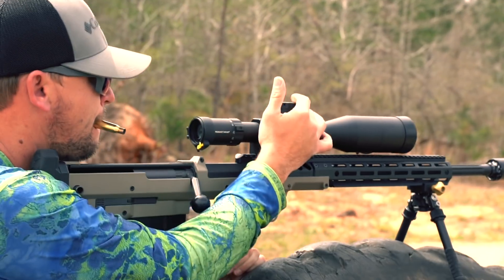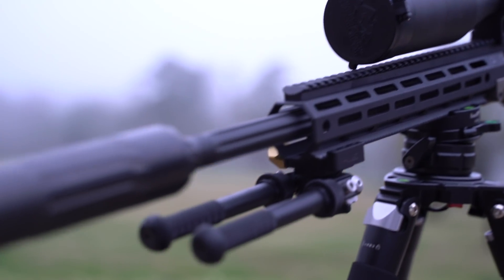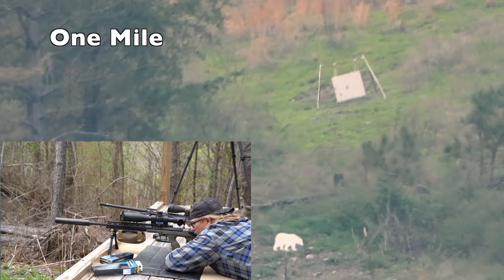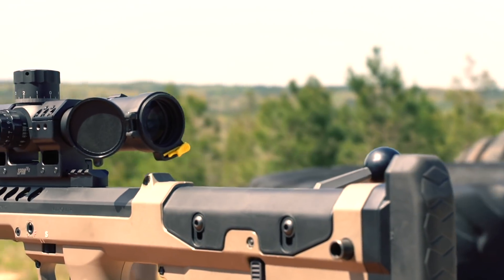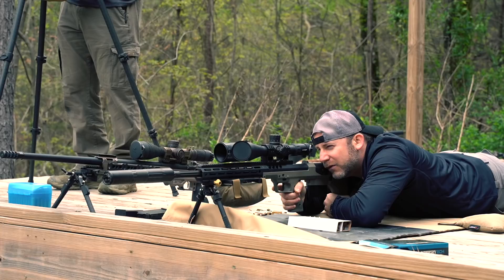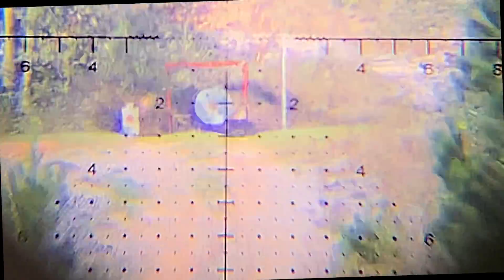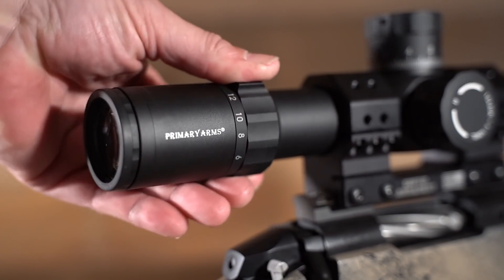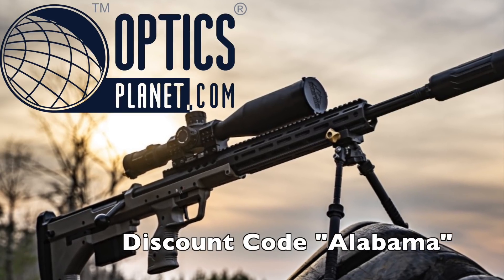Primary Arms Platinum 6-30x | Tested Out To 1 Mile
In this video we take a look at the Primary Arms PLX 6=30x and see how it does out to one mile.